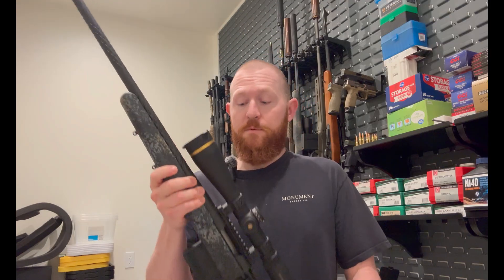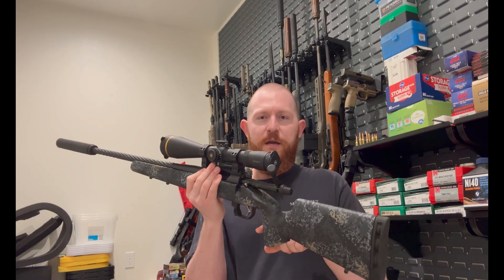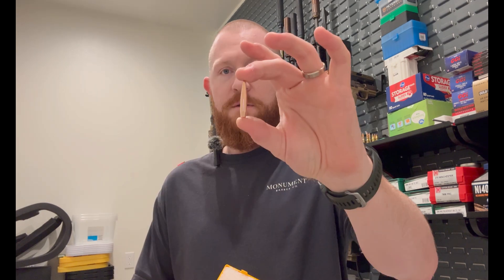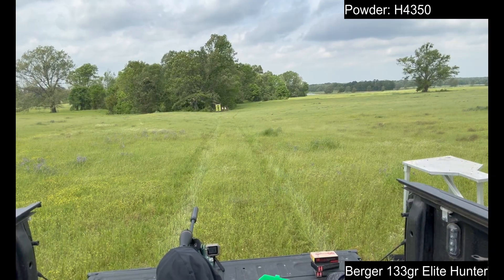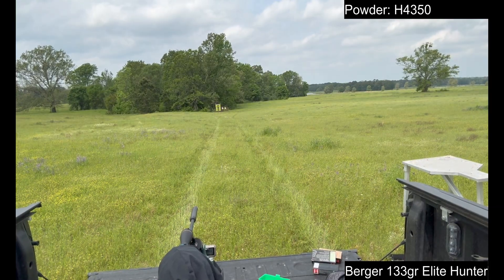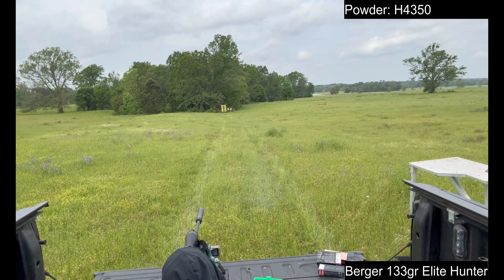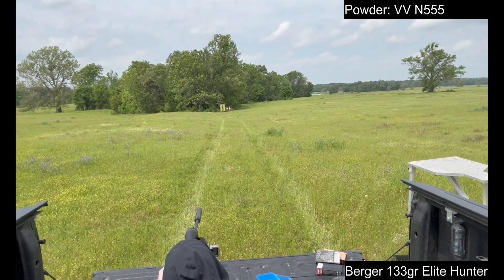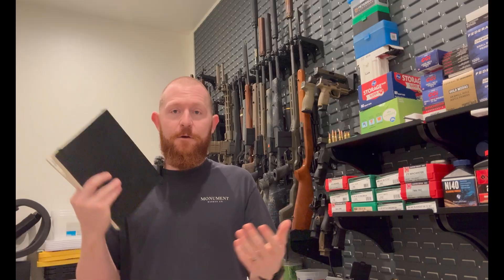Horizon Firearms | 25 Creedmoor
The journey to unlock the full potential of the 25 Creedmoor starts here.

In this first part of a multi-video series, we take the Horizon Firearms Vandal Prime in 25 Creedmoor — a precision rifle chambered for Hornady’s exciting new cartridge — and put it to the test. With a 22” barrel, 1:7.5” twist, and Leupold VX-6HD 6-24x52, this rifle is built for long-range hunting and accuracy.

We’re exploring Berger’s 133gr .257 Elite Hunter bullets alongside proven powders like Hodgdon H4350 and Vihtavuori N555. All rounds were carefully measured on the Garmin Xero chronograph, and the load development process was designed in collaboration with Berger Bullets.

⚠️ Safety Note: The specific load data shown here is for testing purposes only. These are not recommended loads — always consult published data and follow safe reloading practices.

Rifle Setup:

Horizon Firearms 25 Creedmoor Vandal Prime
22” barrel | 1:7.5” twist
Leupold VX-6HD Gen 1 6-24x52 scope

Components:
Hornady LRP brass
Federal LR primers
Hodgdon H4350 & Vihtavuori N555 powders
Berger 133gr .257 Elite Hunter

This is just the beginning of the 25 Creedmoor series — next, we’ll refine seating depth, analyze velocity nodes, and push the rifle further to see just how accurate and effective this chambering can be.